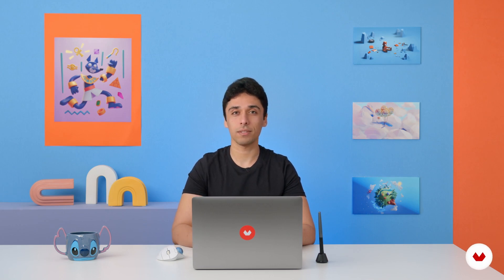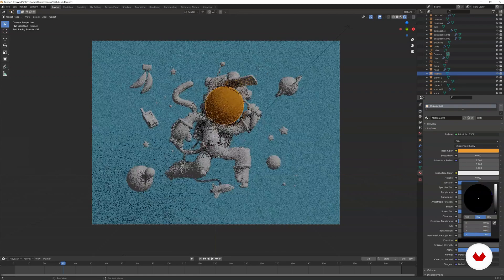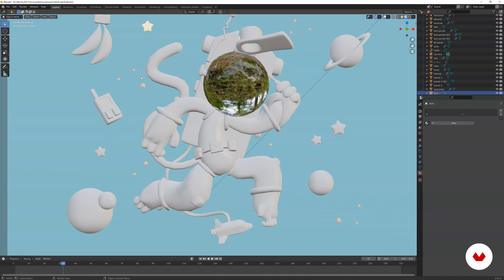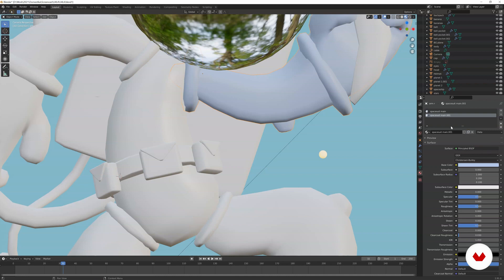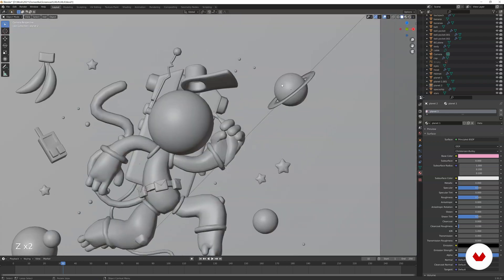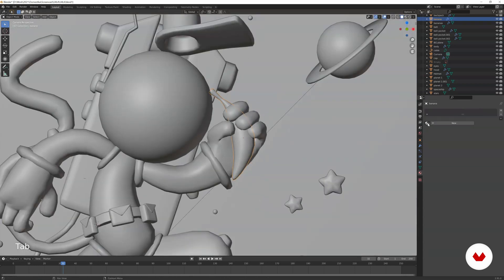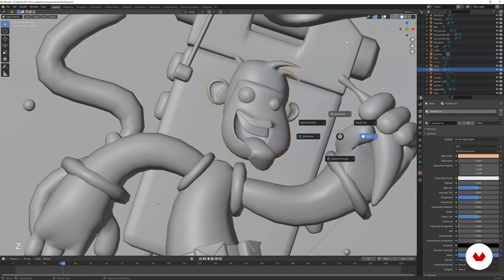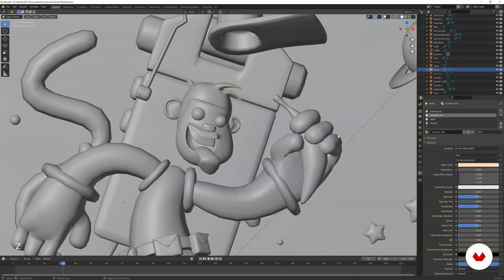3D Character Creation in Blender Courses Part 16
Learn how to develop a unique 3D protagonist, from initial concept to final render, and bring it to life using Blender
“When it comes to telling a good story, it’s all in the characters!” says 3D designer Mohamed Chahin. When designing 3D worlds and the characters in them, his goal is to evoke a feeling in the viewer as well as create beautiful visuals. His captivating 3D creations have seen him produce work for several companies including Adobe, DDB Berlin, Yak & Co, and Virgin Voyages.

In this course, learn how to design your very own 3D character from scratch.
Understand the creation process, from coming up with the ideas for your protagonist to exploring the features in Blender to make it a reality. Discover how to model, add detail, and work with light and color. Introduce the characters of your imagination to the world, and have fun along the way.